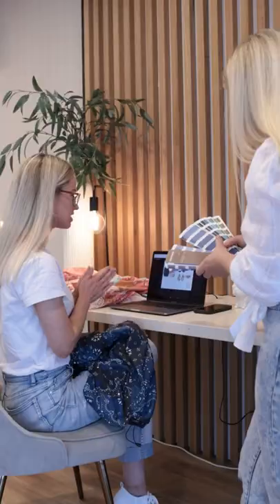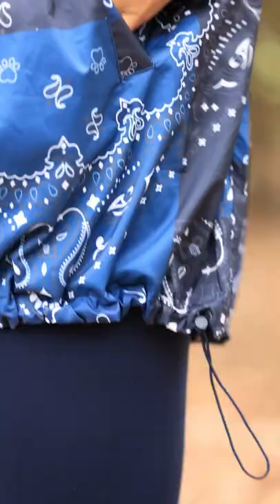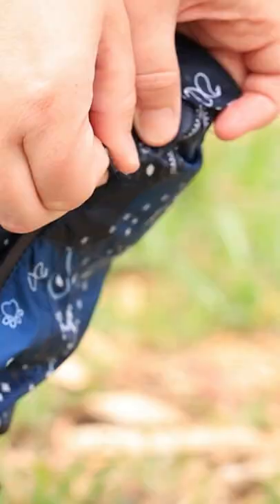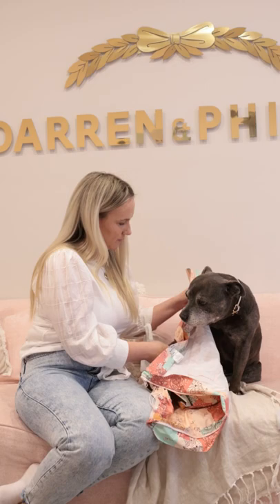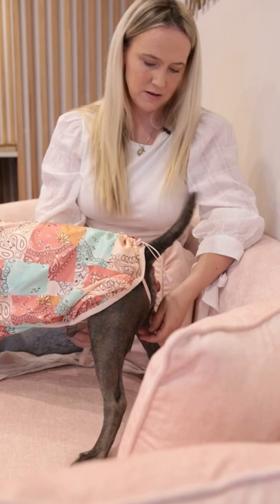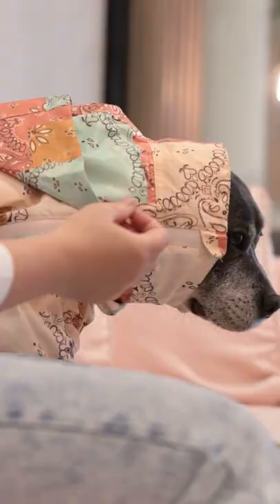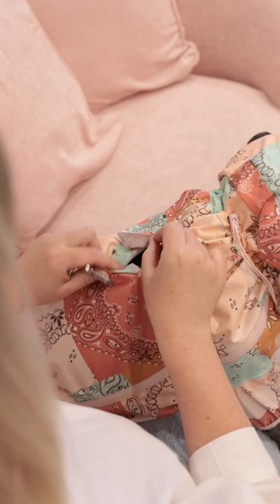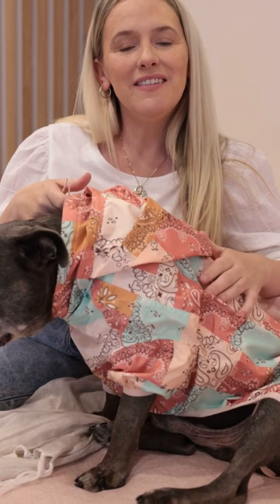Our social video productions: Darren & Phillip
We love working with Jenny on her video and photo projects.  This was shot in a morning shoot and turned around very quickly for her socials.